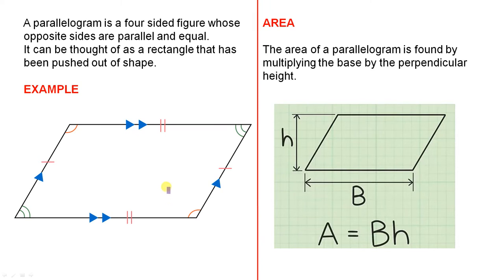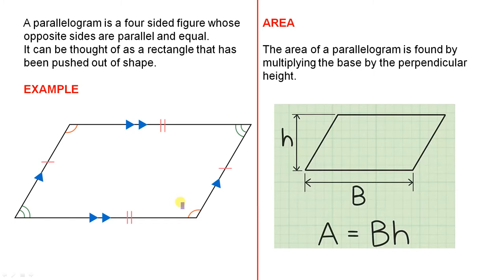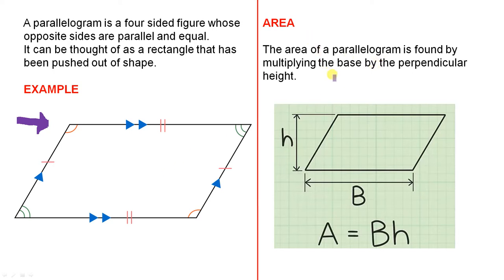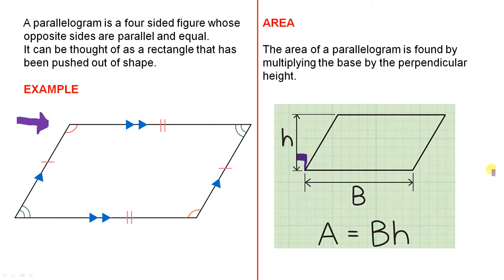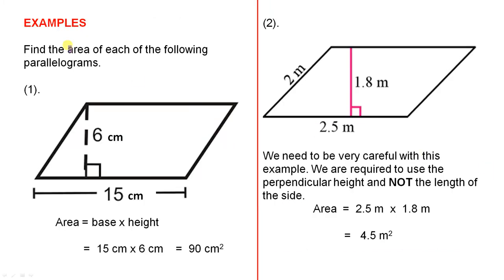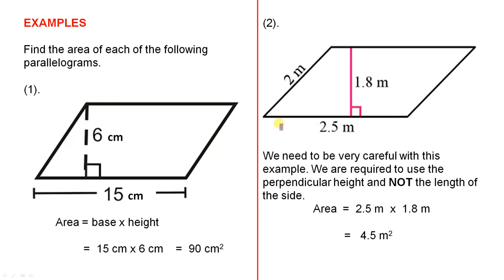Area of a Parallelogram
This video shows how to find the area of a parallelogram.